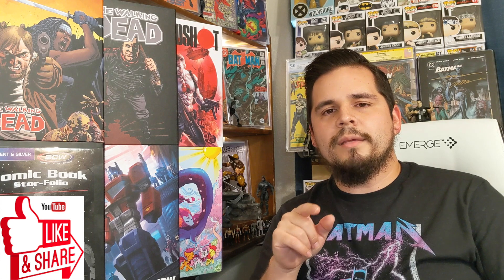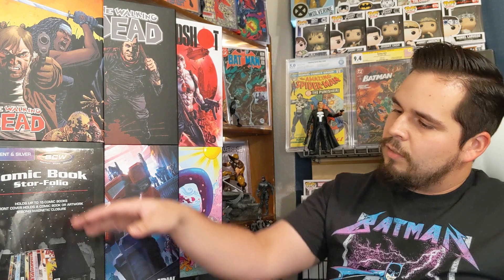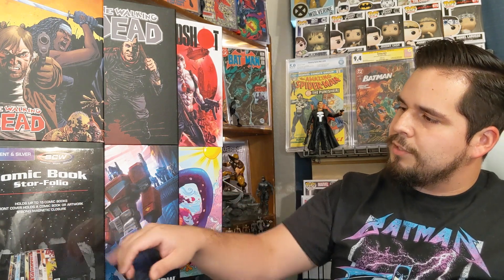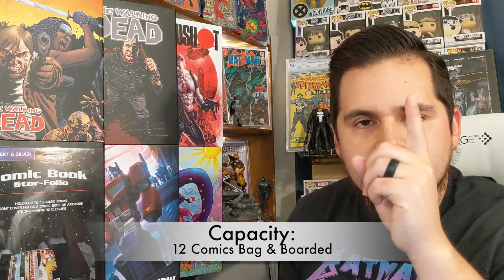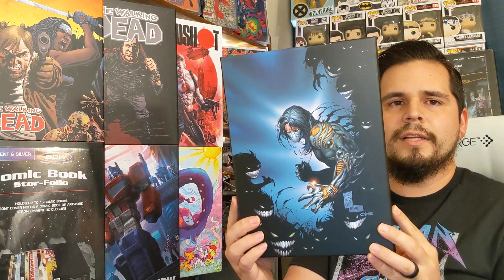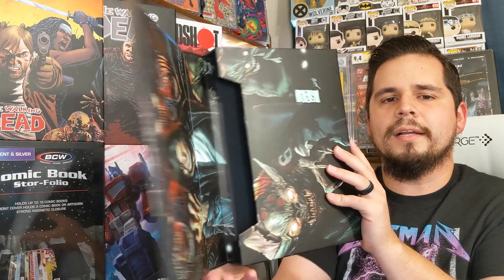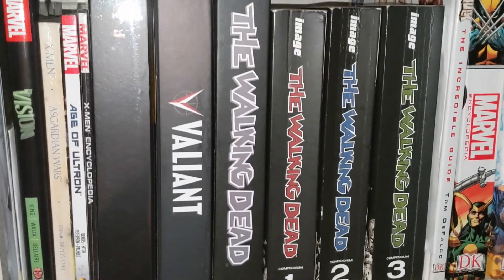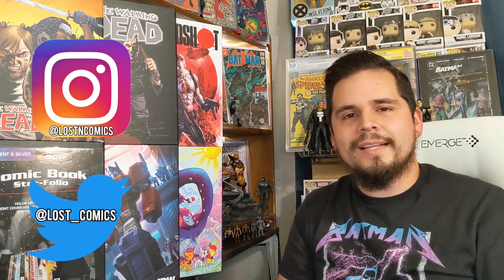BCW Comic Book Store Folio Review | Ways to Protect & Store Your Comics | LnC BCW Partnership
Today we review one of the most underrated BCW comic supplies on the market, the BCW Comic Book Stor-Folio. Why and what make this a great product? WATCH the video to find out!
Drop a comment on this video, tell us how you liked this review and anything else comic related.